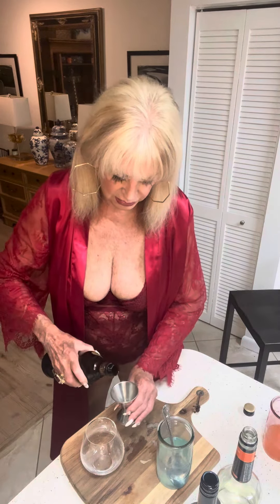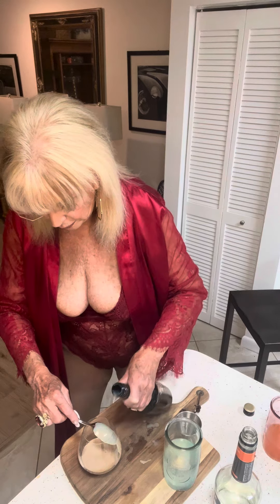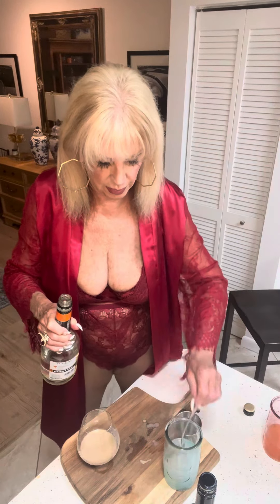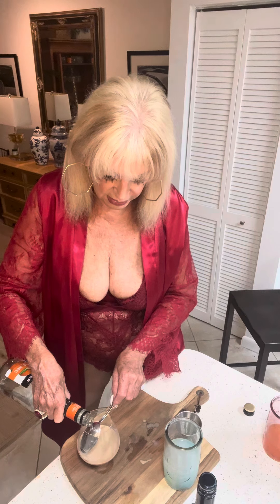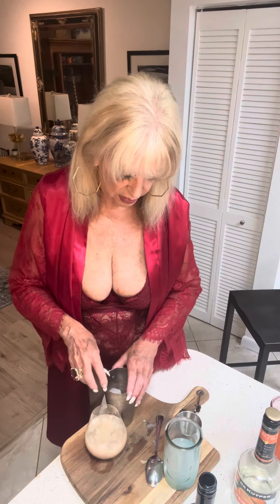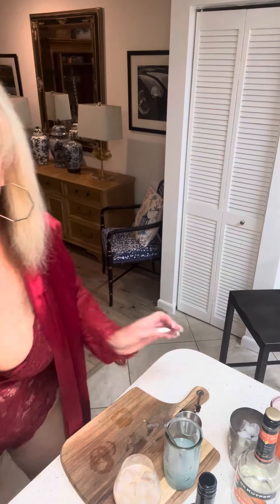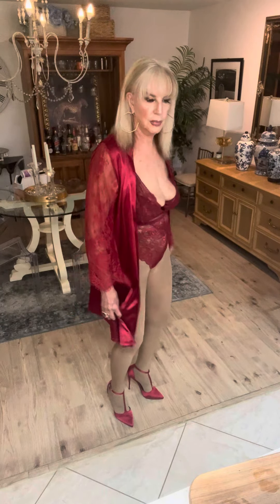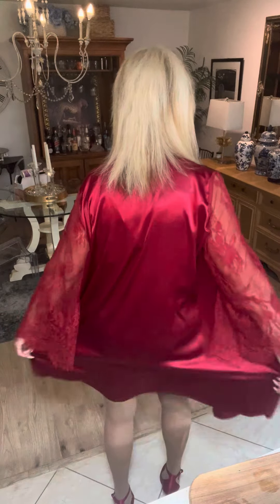Glamorous granny Anneke mixes up a B-52 for you!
This vintage cocktail is regaining popularity these days. What is it? It's a B-52  in shots and as a cocktail. Be aware that it's heavy in carbohydrates with lots of sugar.

To my mind, it's best served after dinner. Maybe as a substitute for dessert or in front of the fire on a ￼chilly night. For those of you in the north and north east that's starting to happen.

B52
Here's the recipe. It's beautiful if you can layer it. Add to a pretty cocktail ;
1 ounce of Kahlua. I like the salted caramel version.
Using the back of a big spoon layer 1 ounce of Bailey's Irish cream. Slowly drizzling against the side of your glass on top of the spoon to create a layer over your Kahlua.
Carefully and slowly layer 1 ounce of triple sec, or Grand Marnier or Cointreau.

For shots use 1/2 ounce each in a larger shot glass.

If you do this correctly, you'll have three beautiful layers.
As you saw from my video, it was a singular lack of success.
So I just added some ice and stirred  it. Probably let an experienced Bartender do it for you. 😊

Cheers!

I am wearing a dark red lace and satin lingerie ensemble from Avid Love with matching dark red satin t-strap stilettos from GenShuo.

If you simply google Anneke Van Buren you can see all the other offerings I have on the Internet. From Everyday to Adult.

Your comments are always appreciated and I do read every one. Thanks for being here. 💋